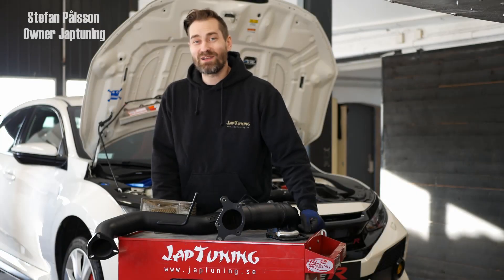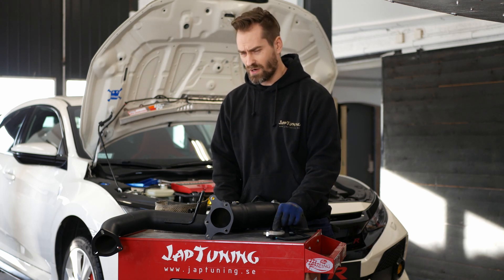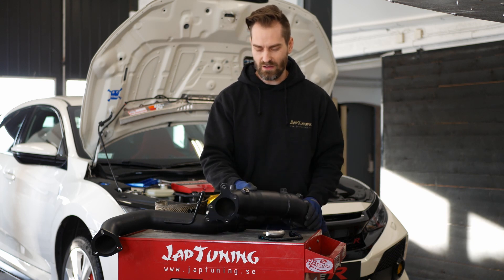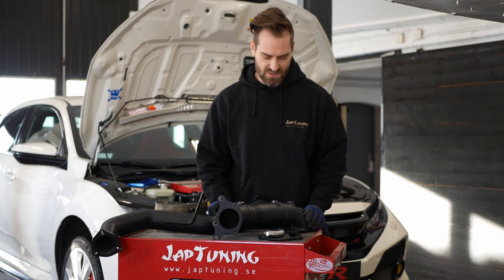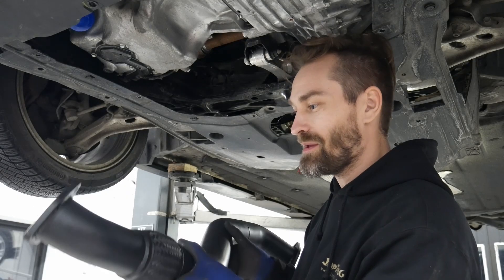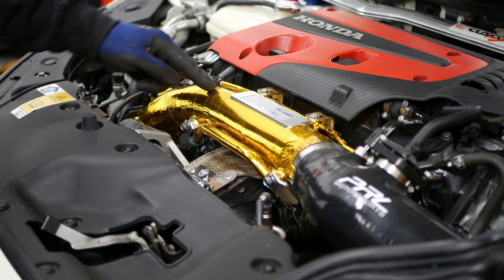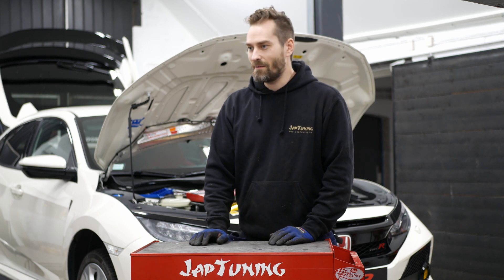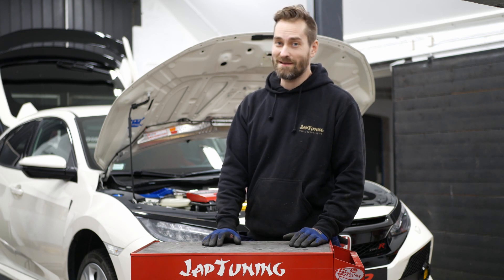Civic Type R FK8 Episode 3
Episode III
Modern cars are built to maintain strict noise and emission regulations. This negatively affects the exhaust flow on a state of the art turbo car like the Type R. In this episode we are releasing some of the backpressure thiefs in the exhaust system which are the OEM downpipe + Frontpipe.
In a turbo powerplant you aim to have as little as possible backpressure after the turbo to allow for fast spool up and reduce potential heat build up due to flow restrictions on the exhaust side.

This will help us out in daily driving and on the track. It is important to mention that performance wise it is better to start with performing uppgrade than the rest of the exhaust (catback). This is simply because the exhaust restrictions in the FK8 sits more in the large cat (in the Downpipe) and frontpipe than in the rest of the exhaust. Once again PRL show great craftmanship and the parts fit spot on. Be aware of the bolts holding the downpipe to the turbo, soak them with a loosener fluid for 30min before attempting to loosen them. We noticed a darker tone in the exhaust and and earlier spool compared to the OEM FP + DP. Last but not least the PTP turbo hat also was easy to install and reduced the temperature much compared to using the OEM heatshield.

Reveal (Edit) - Ikson